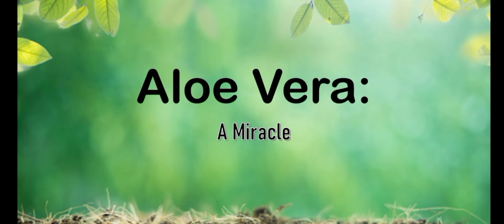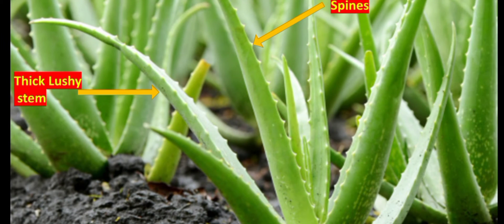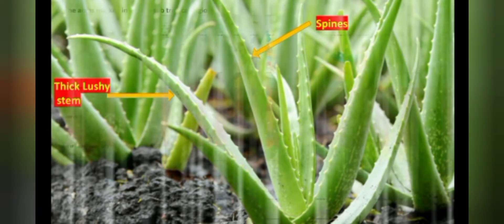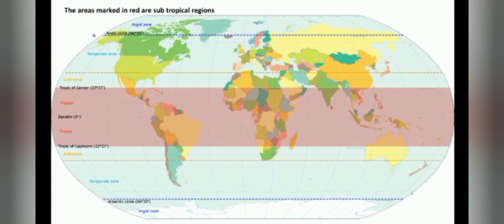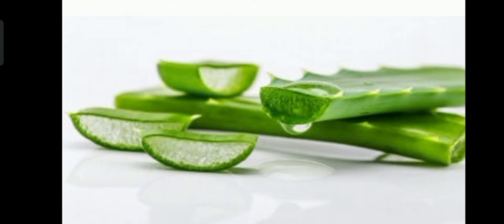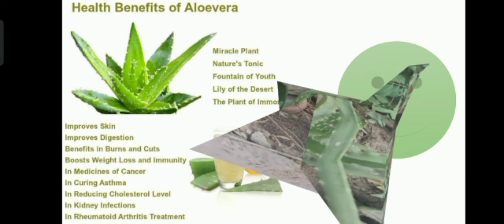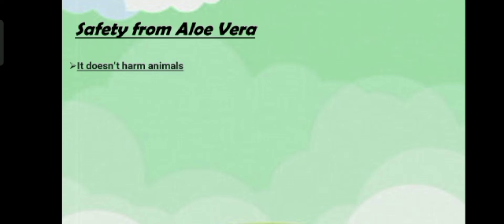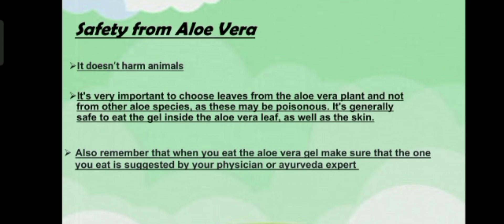Benefits of Aloe Vera |Earth Managers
This video is all about this awesome plant known as aloe Vera which provides you all what you need. It is an All rounder

Do watch this video till end you will learn a lot!!

Let's plant a life 🌱